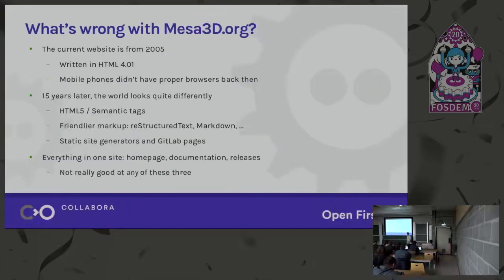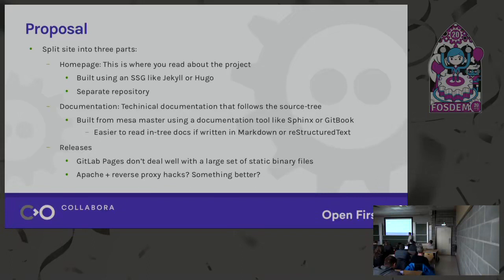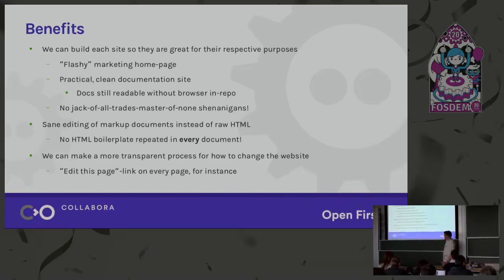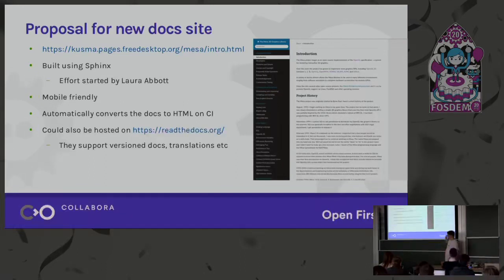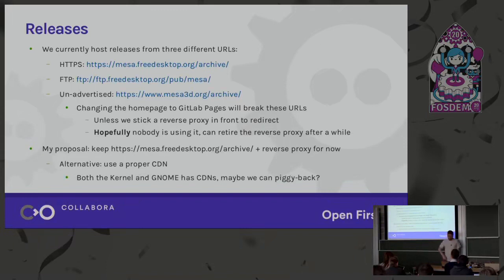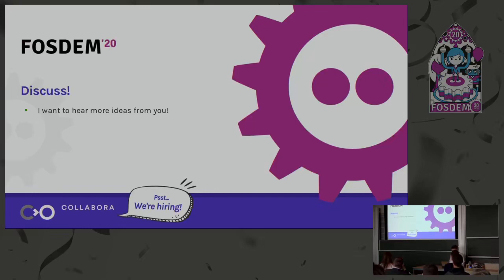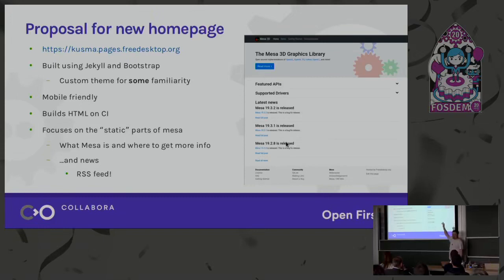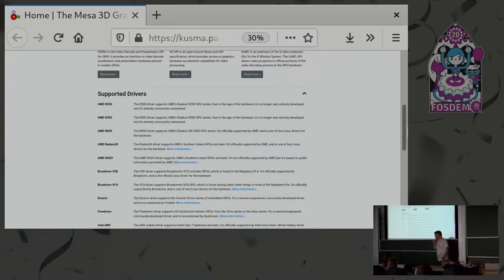Modernizing mesa3d org Lets bring mesa3d org past web 1 0